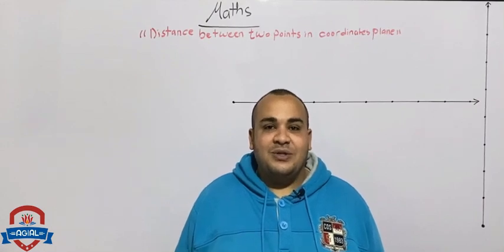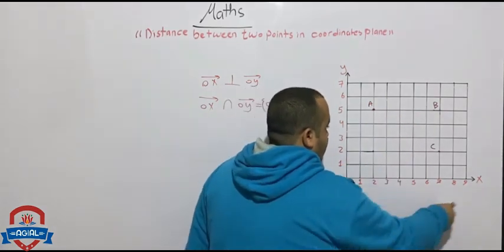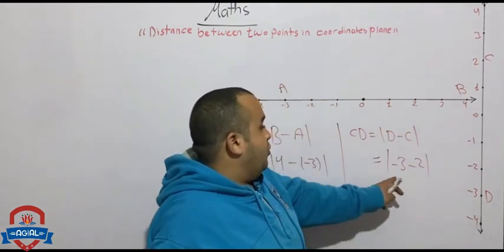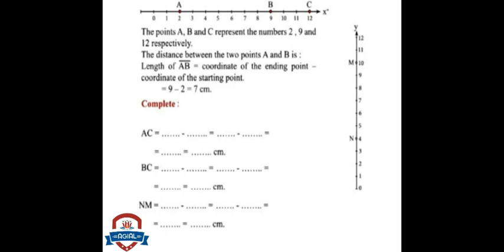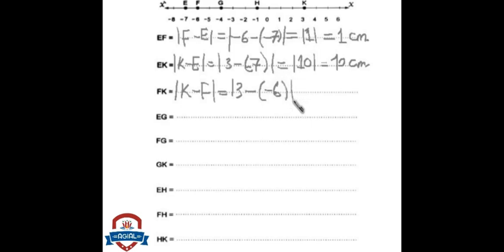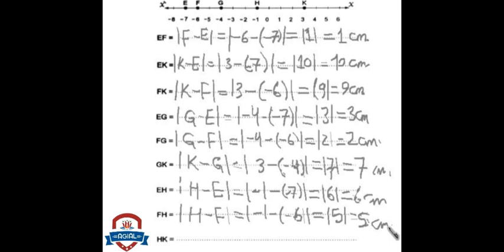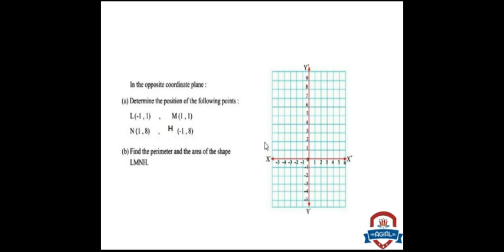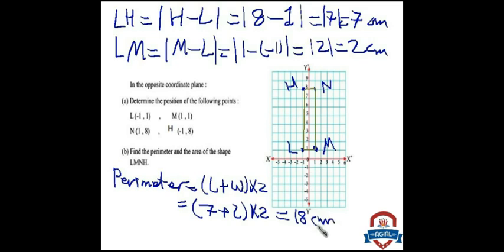Primary 6 - Math - Unit 3 - Distance between 2 point in coordinate plane